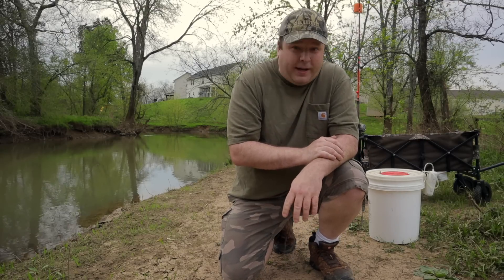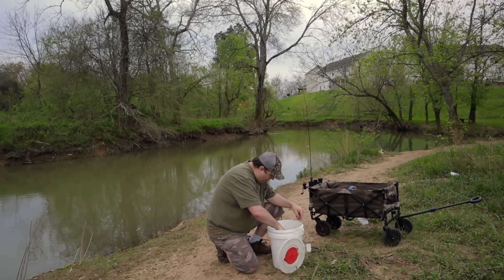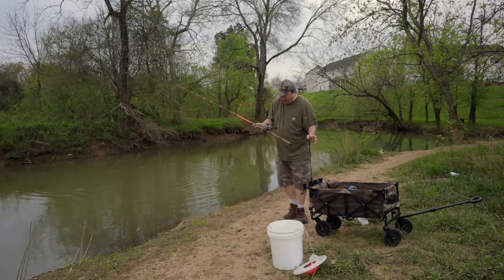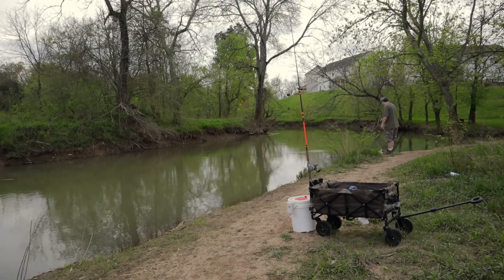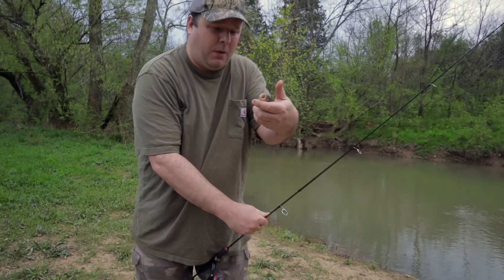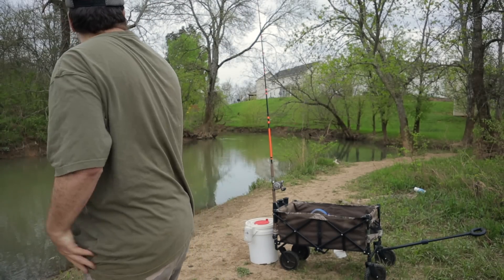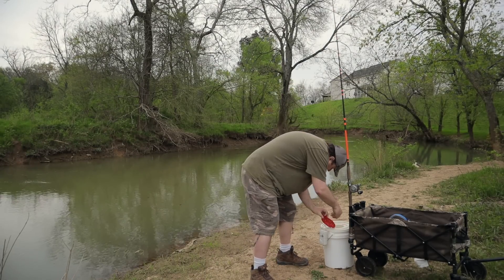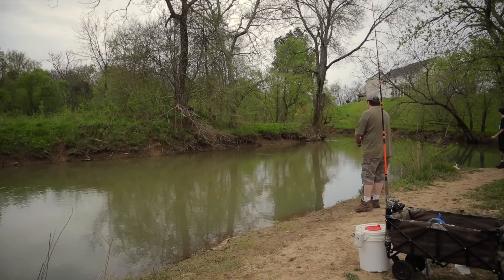Bait Fishing Again! Live bait fail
I have yet to catch a large fish on a small fish.  I am doing good at catching bait!

I went to one of my local creeks to see if I could catch a big fish on my last live bait.  Since this is a good location to catch bluegill I figured I would stock up for my next live bait trip.  There was a cold front coming in so even the bluegill bite was slow.  At least I caught some nice fish to use as bait next time!